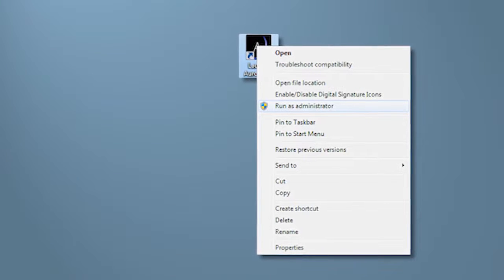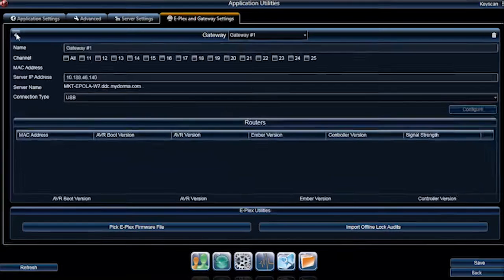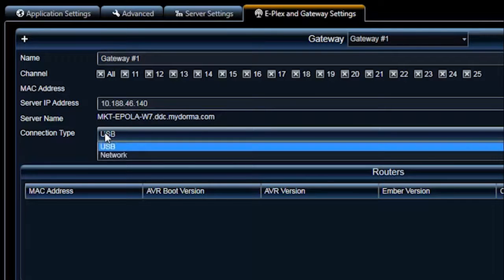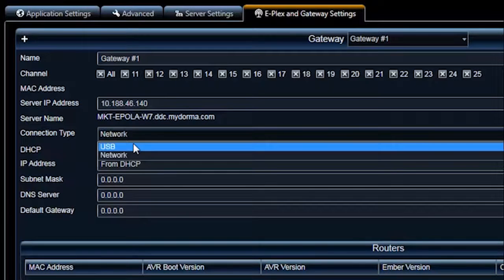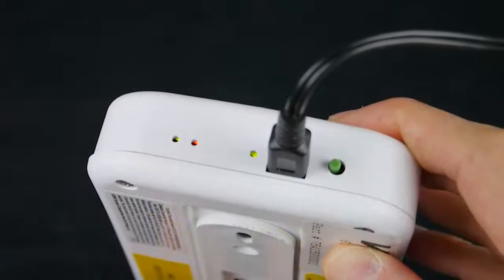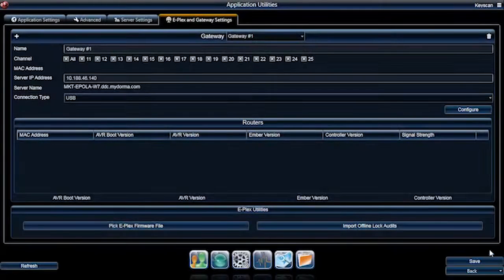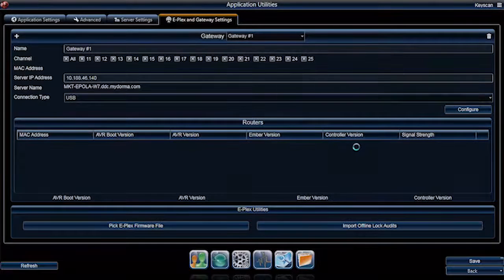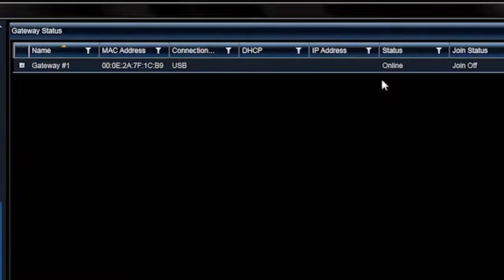Keyscan Aurora E Plex Gateway Configuration with the Aurora Software